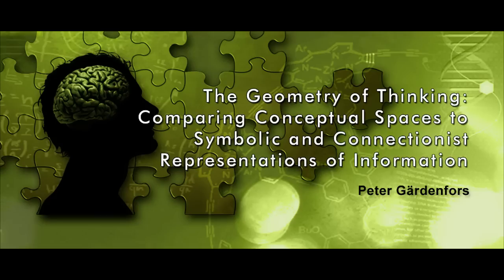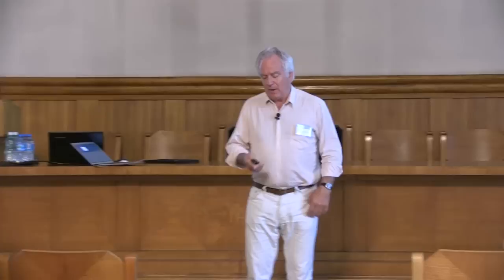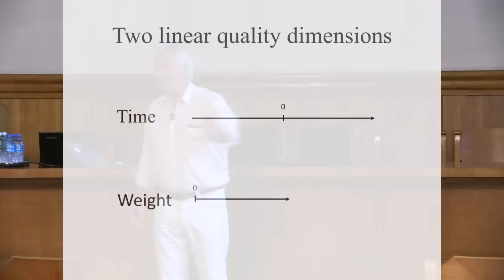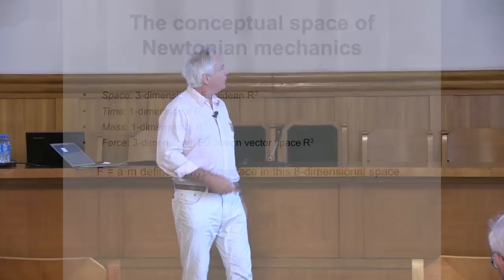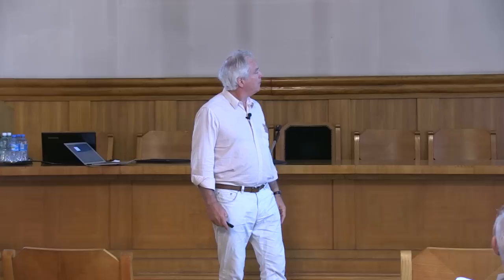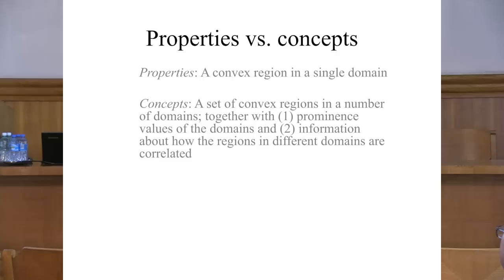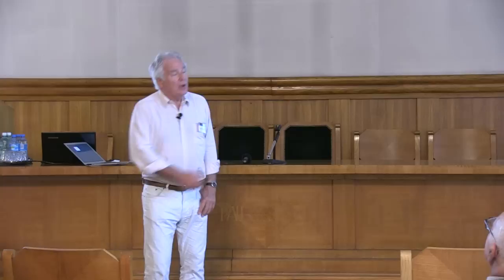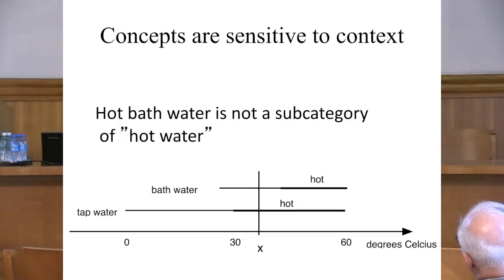The Geometry of Thinking, Peter Gärdenfors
The lecture “The Geometry of Thinking: Comparing Conceptual Spaces to Symbolic and Connectionist Representations of Information” of Peter Gärdenfors delivered during the conference “Explaining the Mind. Perspectives on Explanation in Cognitive Science”.

Cognitive science is the interdisciplinary study of mind from the perspectives of philosophy, psychology, neuroscience, linguistics, artificial intelligence, and anthropology. Due to its comprehensiveness and the possible impact of its results, it is perhaps one of the fastest developing sciences today. On the other hand, there is still no agreement as to how to unify the various outlooks of particular disciplines which constitute cognitive science. Different and often incompatible proposals have been put forth to resolve this issue.

The goal of the conference will be to consider the methods of explaining mental phenomena, in particular in relation to normative abilities (morality, language, rule-following), as well as the limits of such explanations and their philosophical presuppositions and consequences. The speakers include philosophers, psychologists, and neuroscientists.

The conference Explaining the Mind. Perspectives on Explanation in Cognitive Science is a part of the Copernicus Center's for Interdisciplinary Studies research project The Limits of Scientific Explanation, which is financed through a grant from the John Templeton Foundation. The conference will be the summing-up event of the project